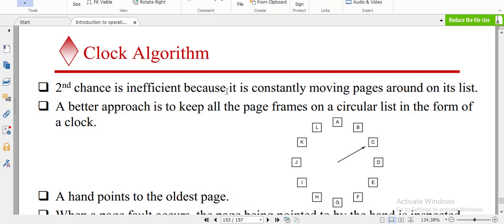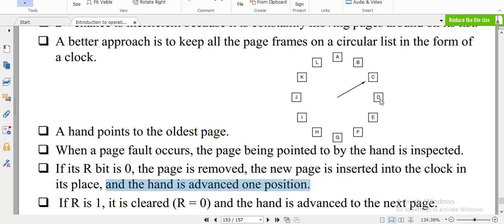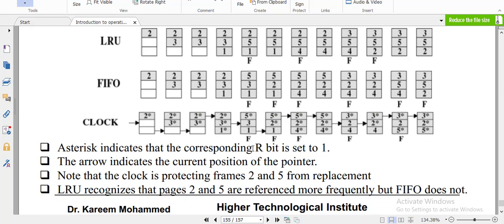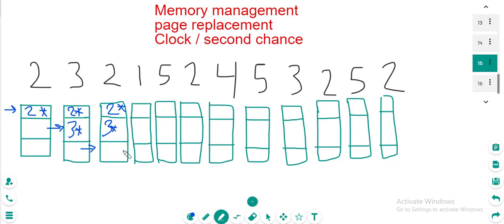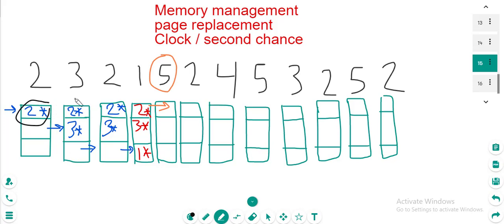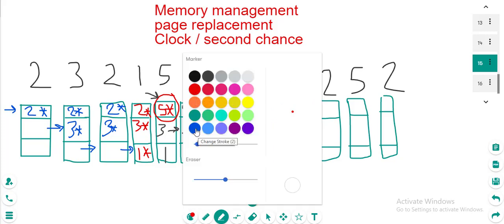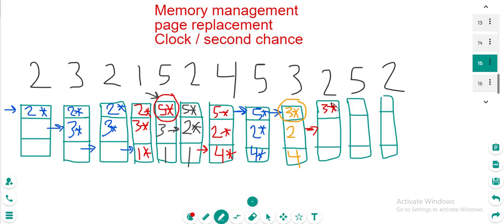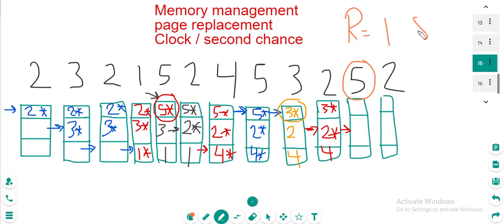page replacement- Second chance and Clock Examples بالعربي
Memory management - page replacement -  second chance and clock they are the same in solving the examples but they differ only in hardware implementation  الطريقتين الحل بتاعهم واحد والشرح بالعربي والانجليزي علشان كل المتابعين يفهموا وحل بالمثال
Operating System problems solving
حل مسائل مادة نظام تشغيل الحاسب